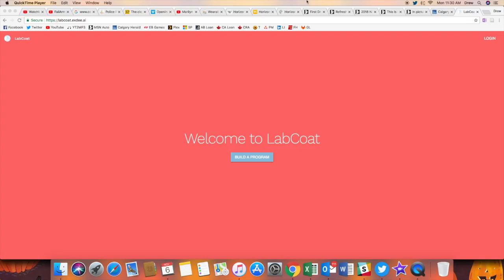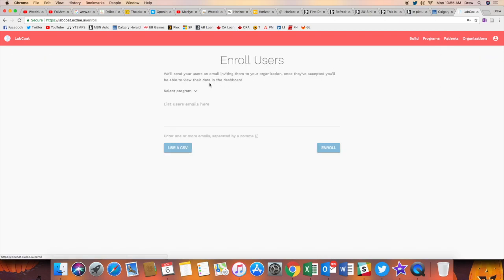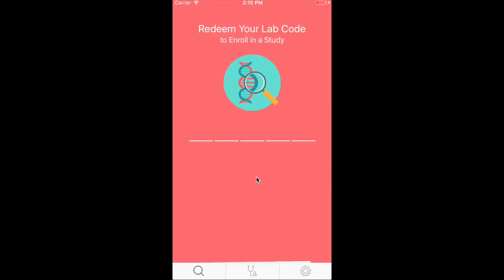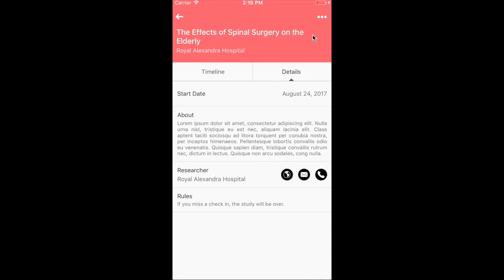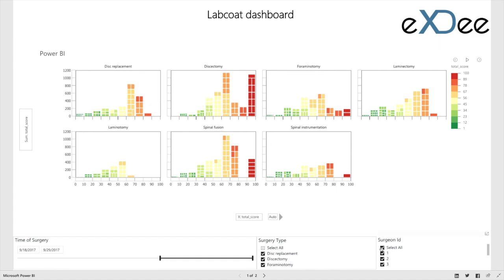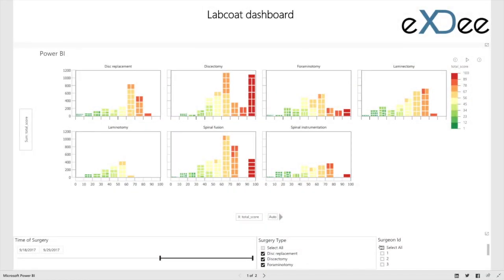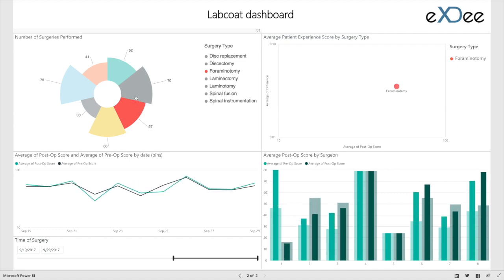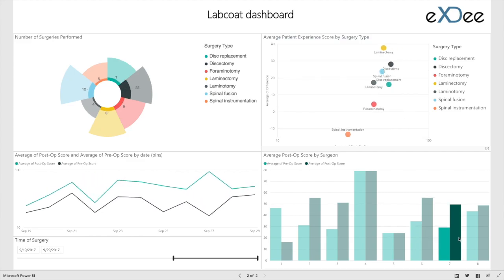labcoat 2.0 walkthrough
Labcoat WT